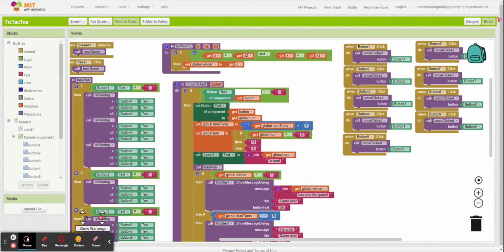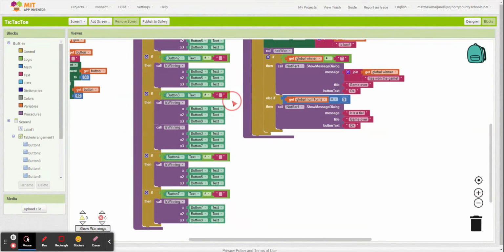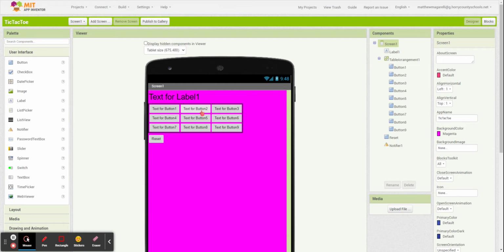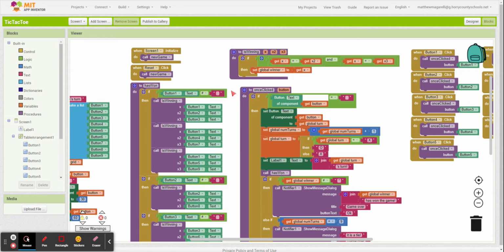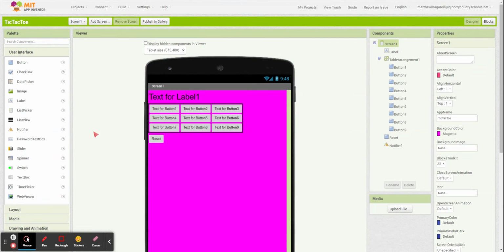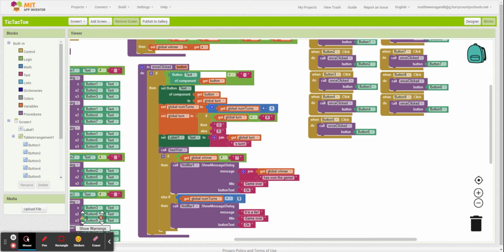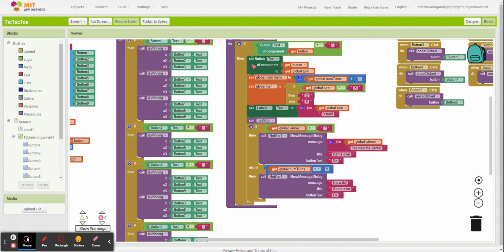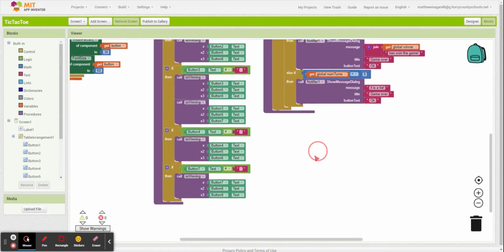Matthew's Coding Demo